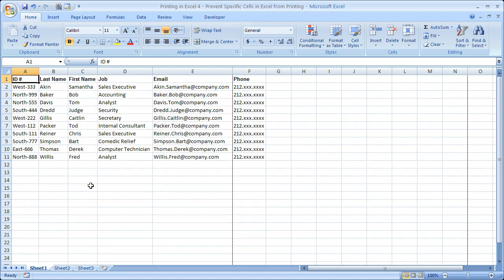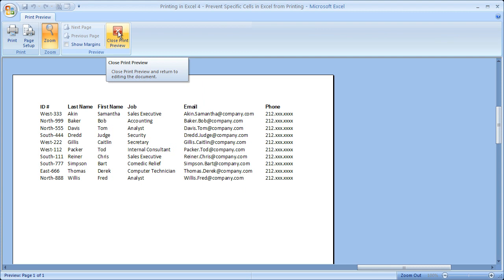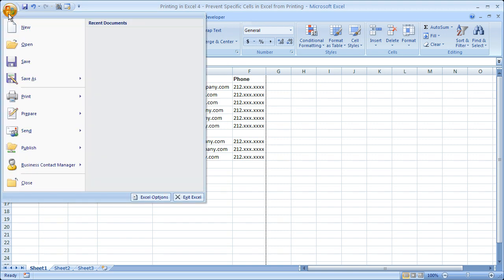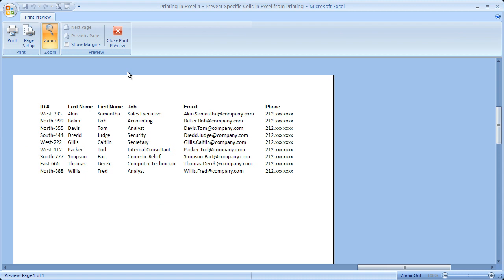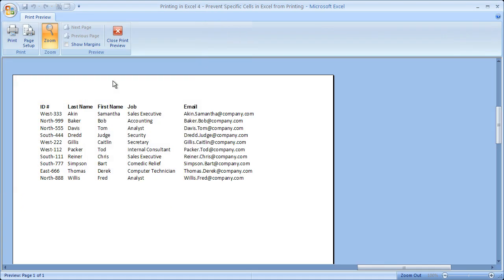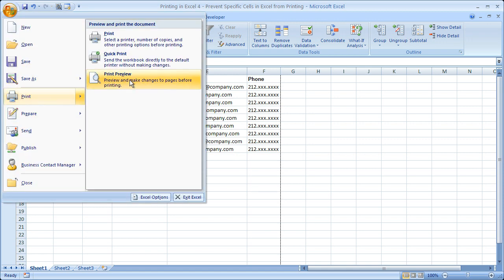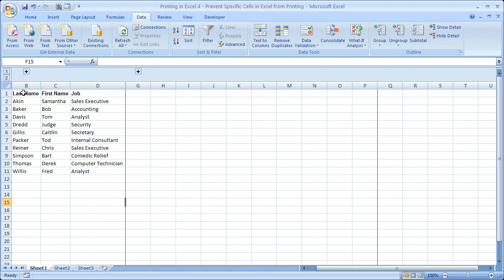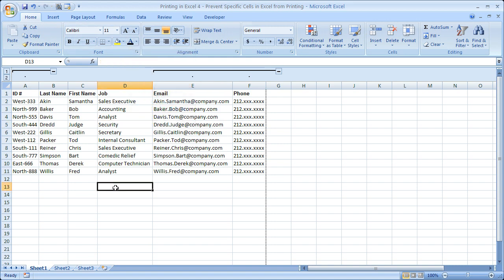Printing in Excel 4 - Prevent Specific Cells in Excel from Printing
This Excel video tutorial shows you three different ways that you can quickly and easily prevent a specific cell, a row, or a column from printing or from showing  up when you print a worksheet or workbook in Excel.  You will learn how to effectively hide a cell, row, or column as well as to group them or change the font color.

This tutorial teaches you ways that you can keep data private when you go to print a worksheet or to just help you clean up the document before it's printed.  This tutorial covers some tips for hiding the data/information that you don't want to be printed from Excel.